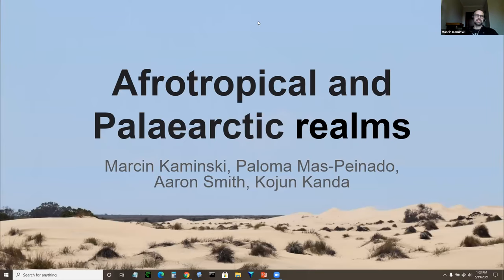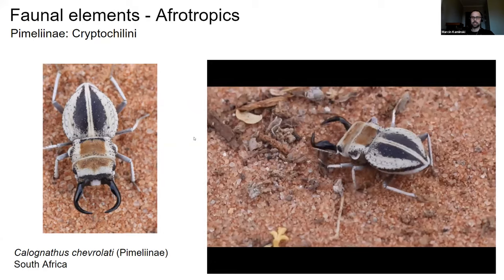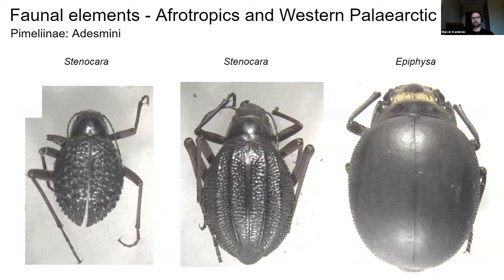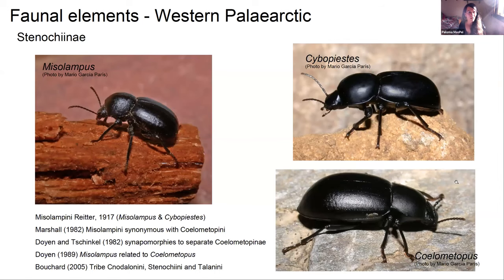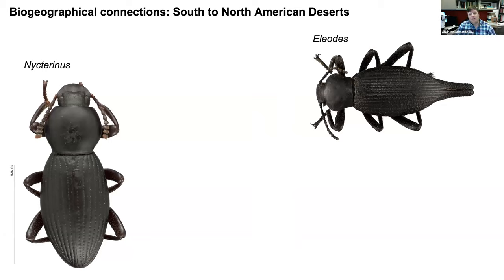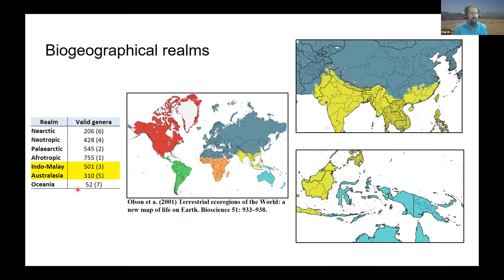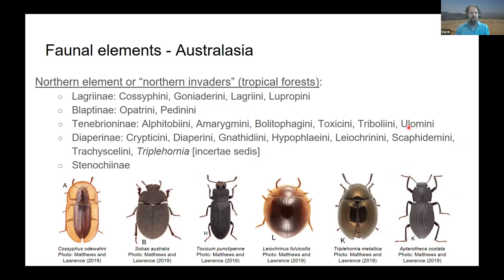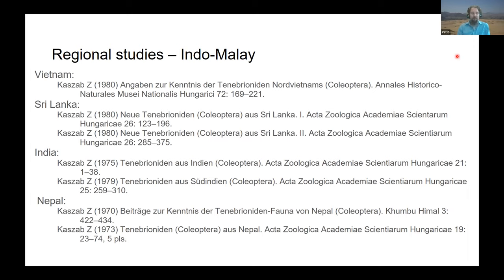Worldwide Tenebrionidae Diversity - Lecture 6 - Tenebrionidae Workshop 2021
This lecture covers some very broad strokes of Tenebrionidae diversity worldwide which was presented as part of the Tenebrionidae Identification and Classification Workshop 2021.